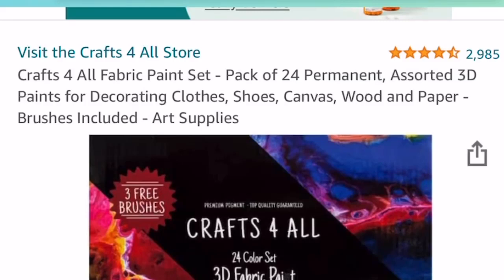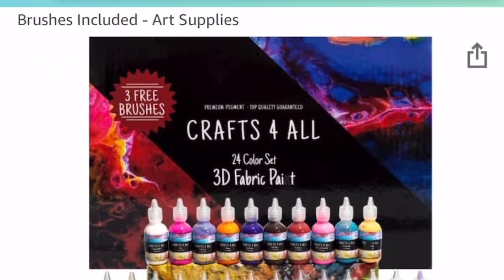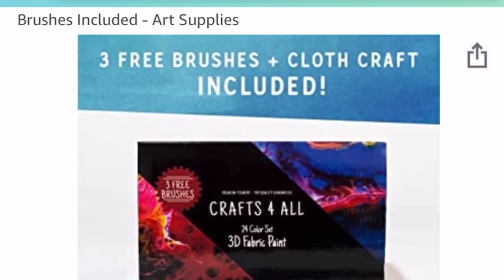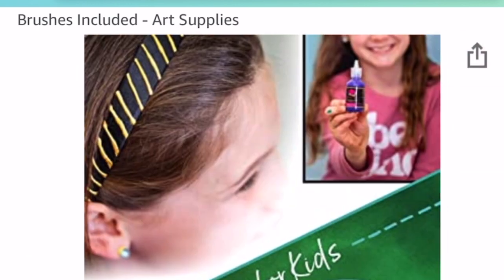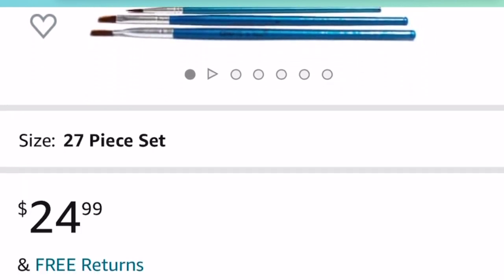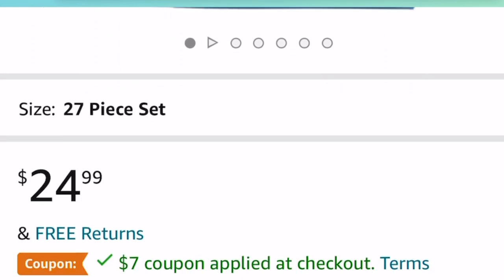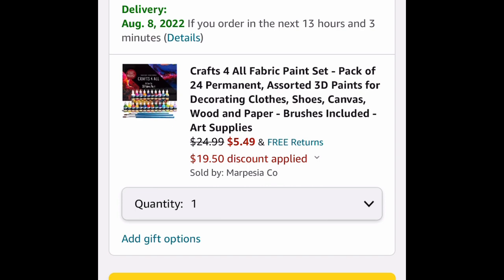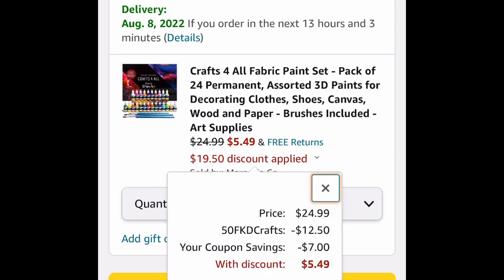Amazon deal alert 🚨 24 bottle 3D Fabric Paint set only $5.49 🏃‍♀️ RUN 🏃‍♀️ this won’t last long💗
Crafts 4 All Fabric Paint Set Pack of 24 Permanent

Love endless daily deals?